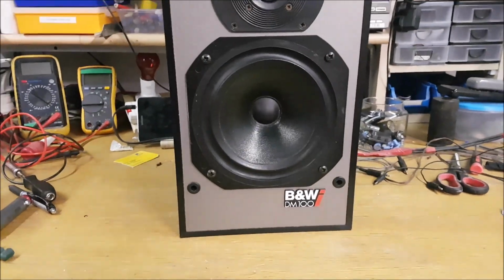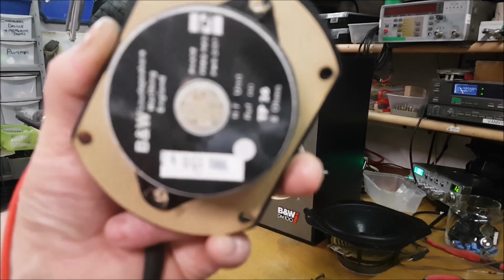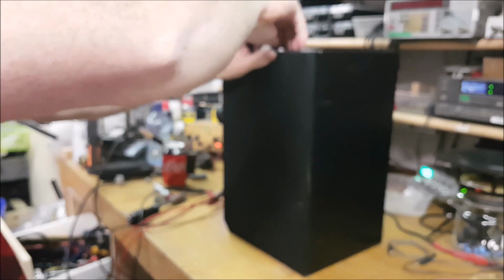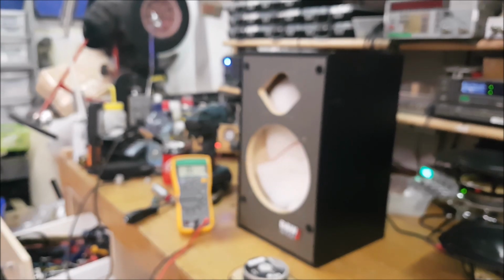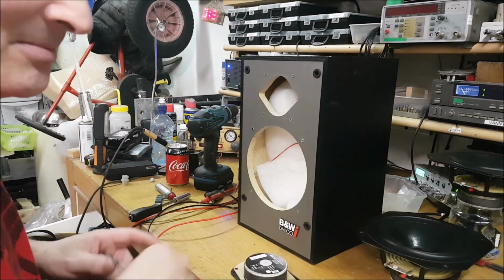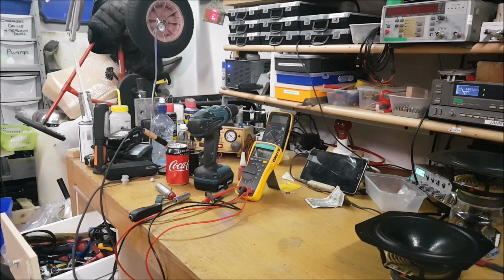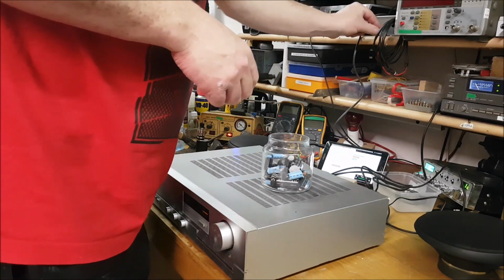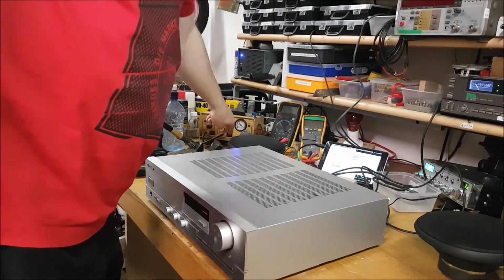Bower & Wilkins DM100 Speaker Teardown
I bought these for a tenner in February. After giving them a go on one of my amps they sounded horrendous. Time to rip them asunder and see what's going on.